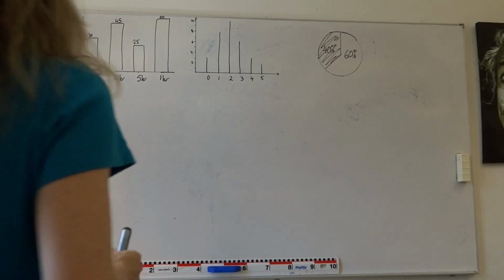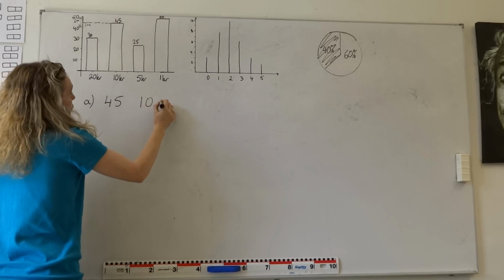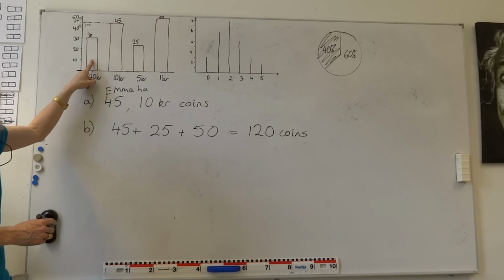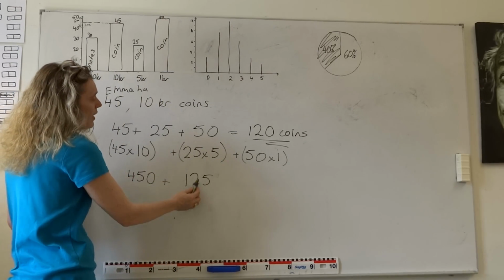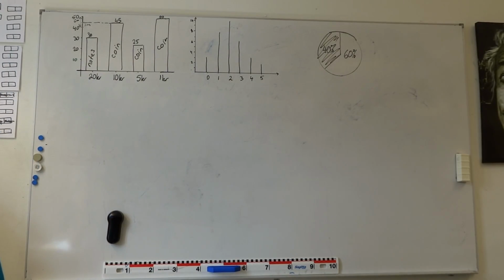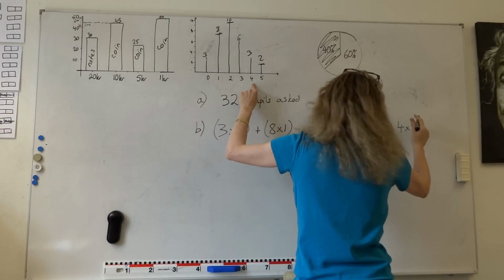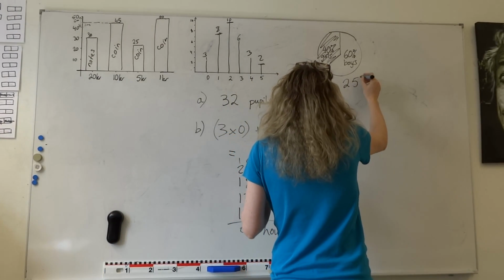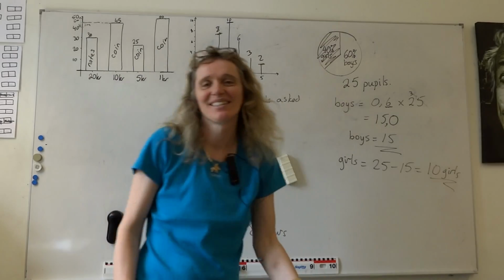Summary of Graphs, read graphs, mean,median, mode etc.